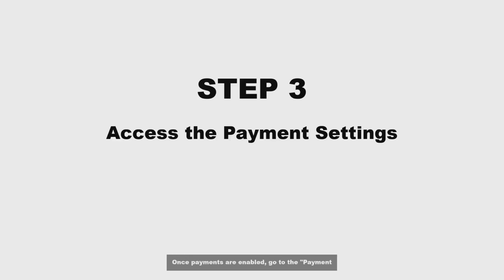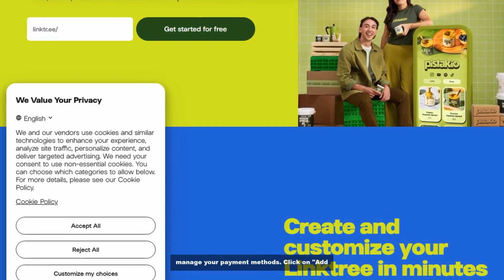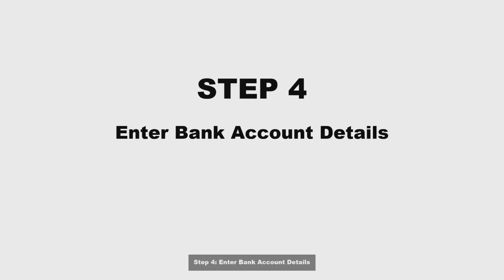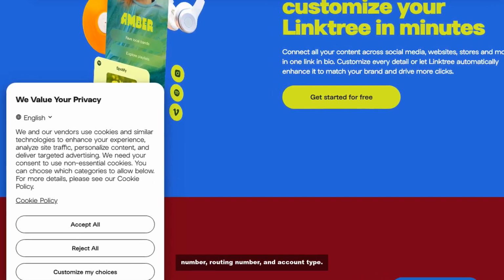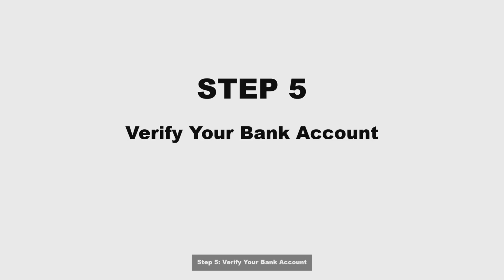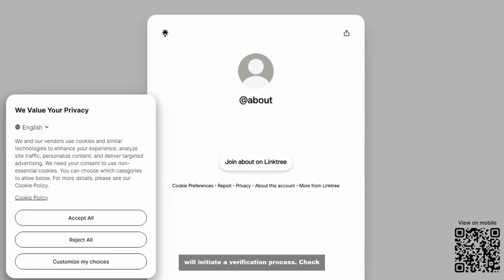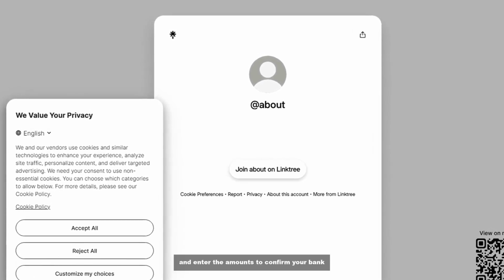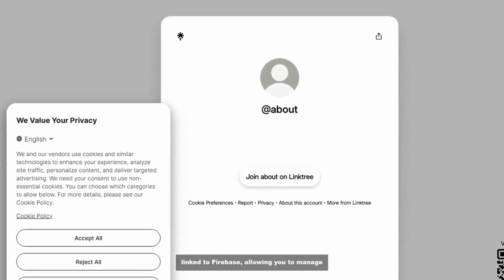How To Link Your Bank Account To Firebase 2026 (FULL TUTORIAL)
In this video, we provide a comprehensive guide on How To Link Your Bank Account To Firebase 2026 (FULL TUTORIAL). Whether you're a developer or a business owner, this tutorial will help you navigate the process seamlessly.